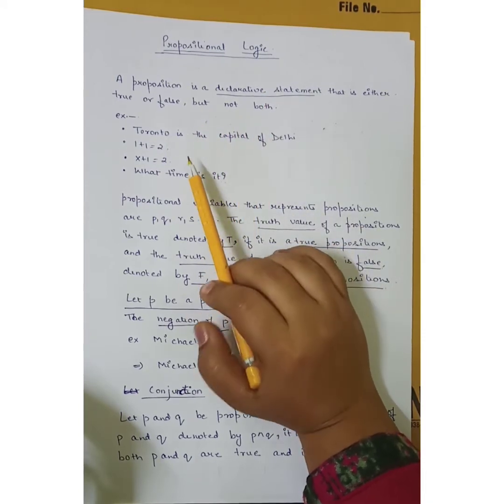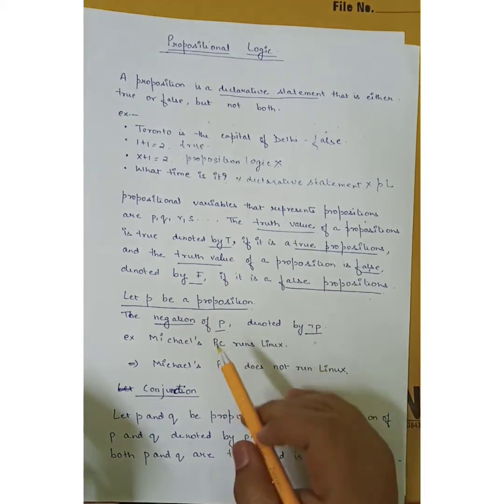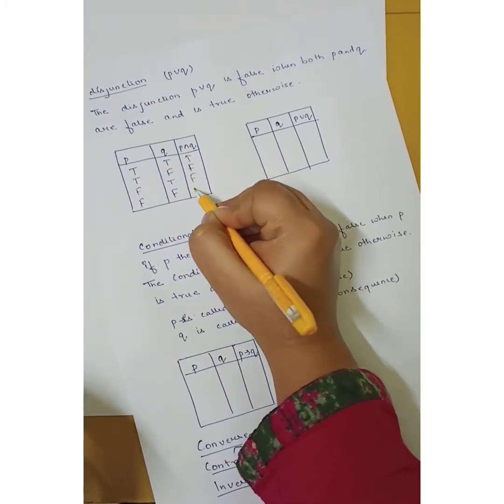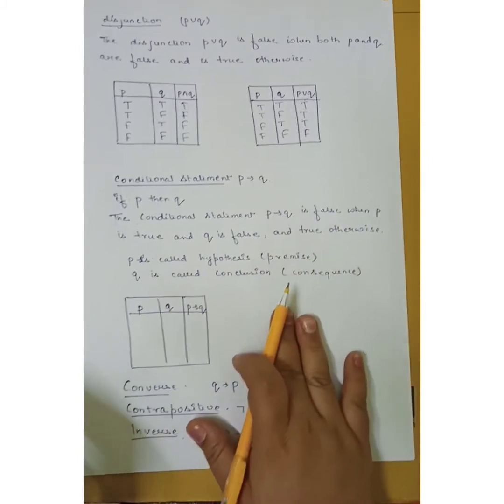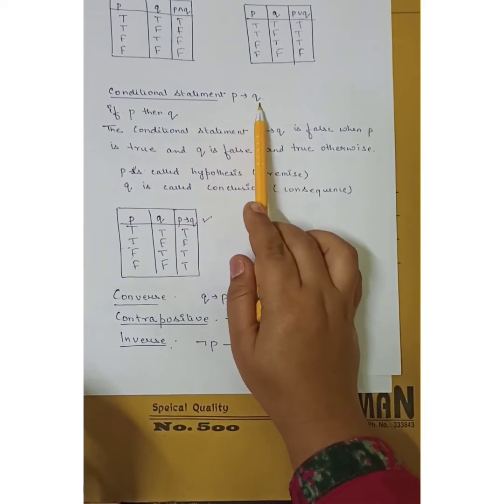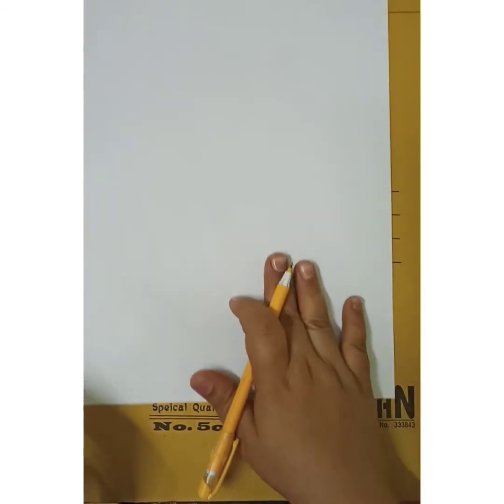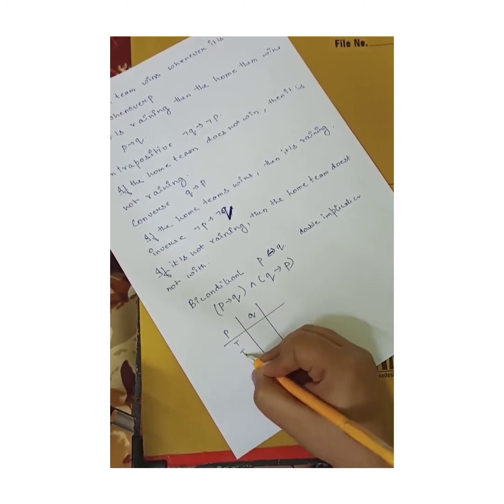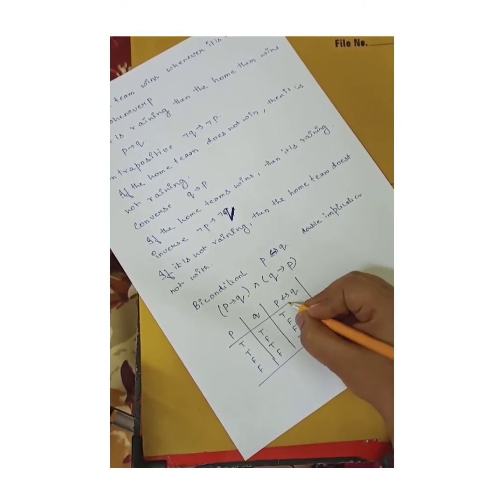Propositional logic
In this video you all will cover topic

If you have any doubt you can ask in comment